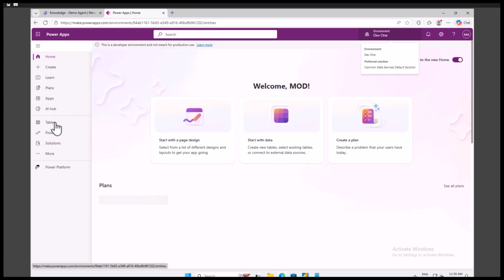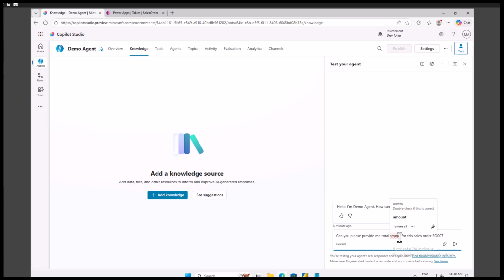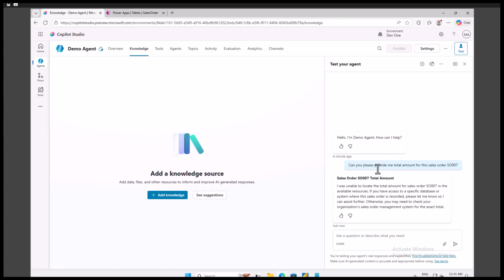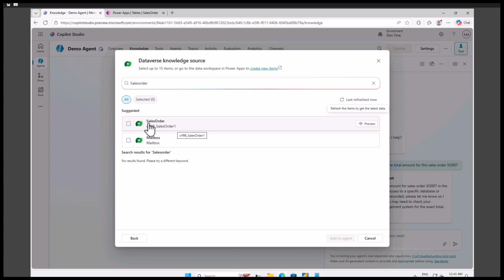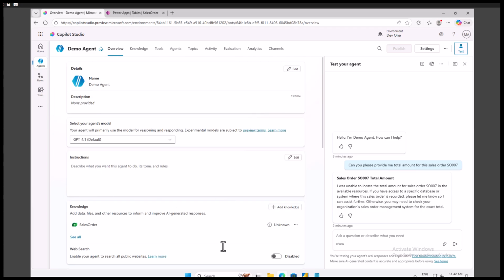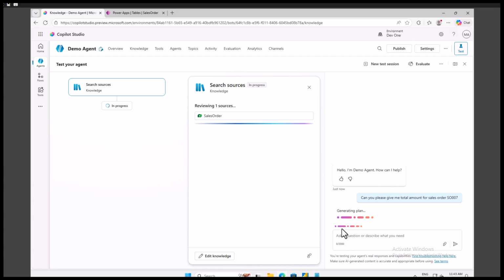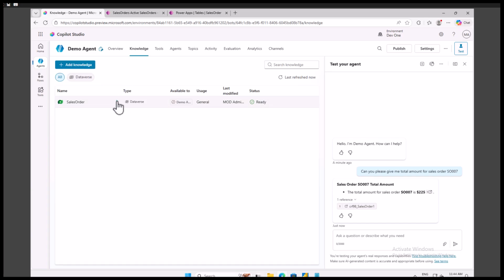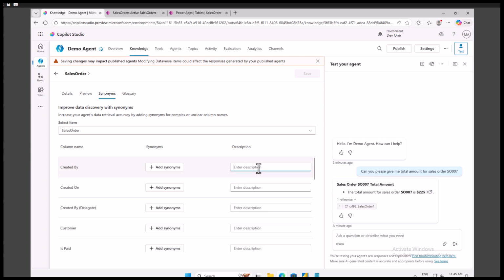How to Use Dataverse Data in Copilot Studio (Step-by-Step) | Power Platform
Copilot Studio + Dataverse Integration 🔥 | Connect Table & Show Real Data in Bot

Copilot Studio Tutorial #17 — Fetch Data from Dataverse Table in Chatbot

Build Smart AI Bot Using Dataverse Data | Copilot Studio Full Guide

Dataverse Table Connect in Copilot Studio 🚀 Dynamic Data in Your Bot

Want your Copilot Studio bot to use real business data instead of static answers? In this video, we connect a Dataverse table to Copilot Studio and make the bot fetch live records like a real enterprise chatbot.

This is a must-know skill for Power Platform developers, Dynamics 365 professionals, and anyone building AI copilots for organizations.

🔥 In Video #17 you will learn:

✔ What is Dataverse in Power Platform
✔ Why Copilot bots need structured data
✔ How to connect Dataverse table to Copilot Studio
✔ Using Power Automate flow to fetch table records
✔ Passing data back to the bot
✔ Displaying dynamic results in conversation
✔ Real business use case example

After this tutorial, your bot will be able to answer using database-driven responses, not fixed text.

This is the same architecture used in enterprise AI assistants.

📌 Series Playlist: Copilot Studio Full Course
📌 Level: Beginner → Advanced Power Platform
📌 Tool Used: Copilot Studio + Dataverse + Power Automate

Copilot Studio Dataverse
Dataverse integration
Power Platform AI bot
Copilot chatbot with database
Use Dataverse in chatbot
Power Automate with Copilot
Dynamic data chatbot
Copilot Studio advanced tutorial
Dataverse table connection
Microsoft Copilot Studio
AI bot Power Platform
Dataverse for beginners
Copilot Studio real data